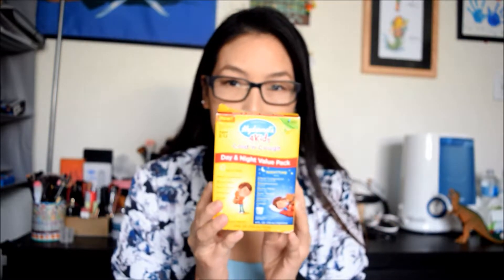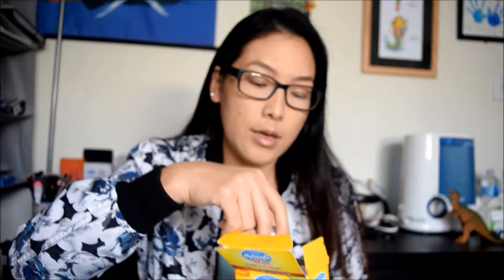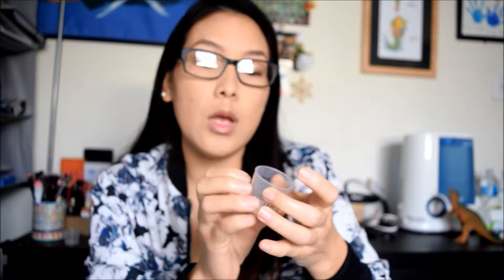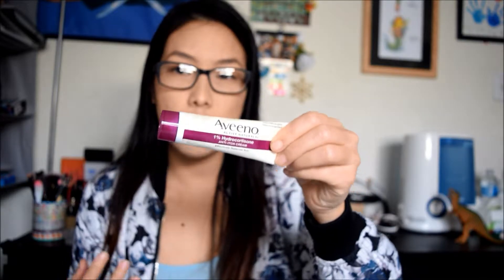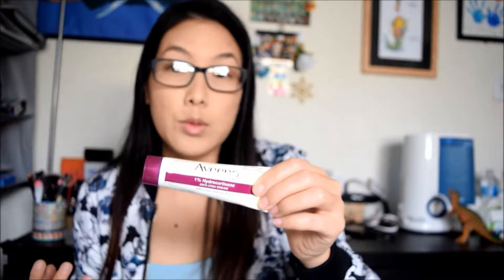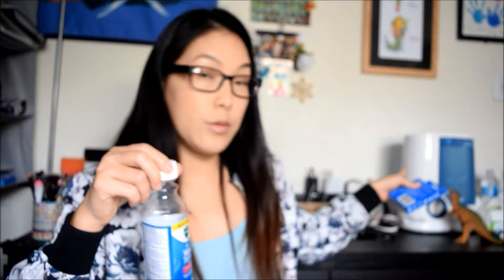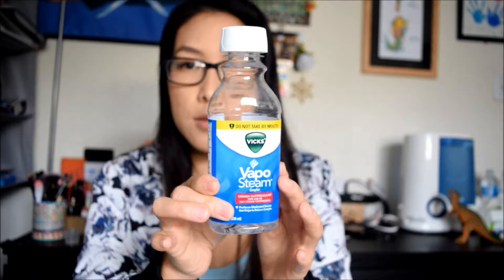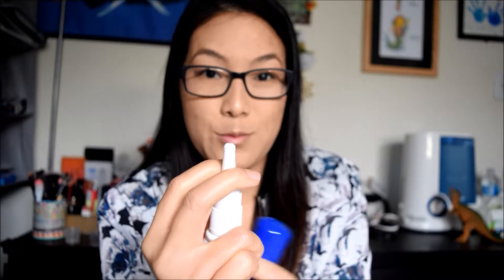USED MEDICINE FOR MY BOY'S GET SICK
Hi...Guy! I'm back for new video.I talk about the medicine used for pass and right now.I will link the medicine down here for your guy know.

MEDICINE I USED
1) Hyland's 4kids cold'n cough
    Day & Night Value Pack
2) Children's Motrin
3) for noses little remedies
4) Nascort allergy 24HR
5) Children's claritin
6) Children's tylenol
7) Aveeno Active Naturals
    1% Hydrocorrtisone
8) Vapopads
9) Vapo steam
10) Boogie wipes
110) Aveeno baby
        Soothing Relief
        Moisturizing Cream